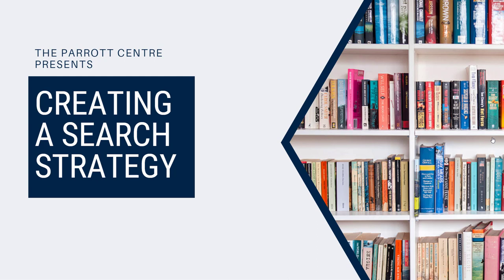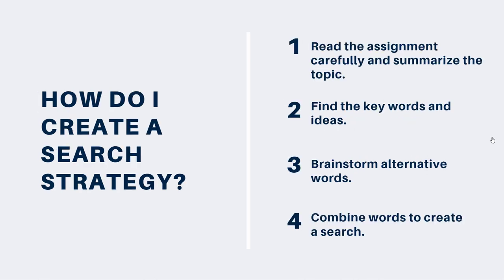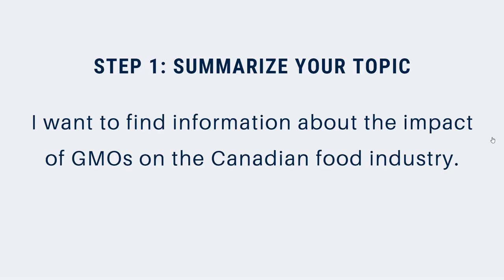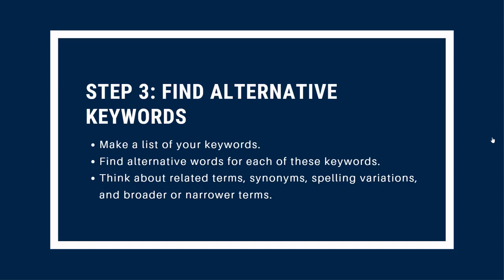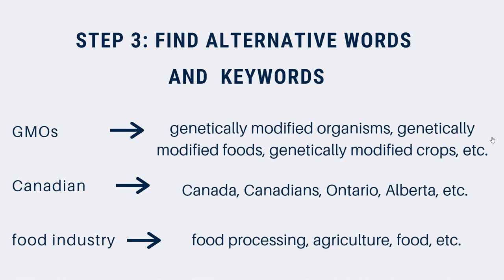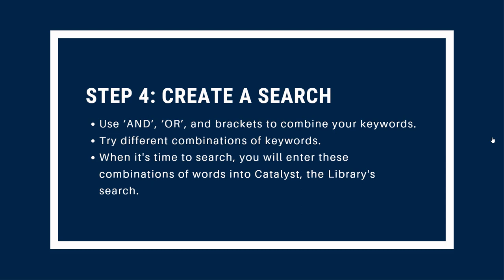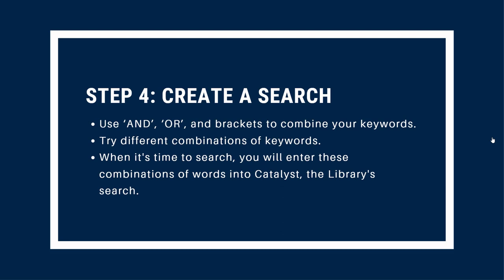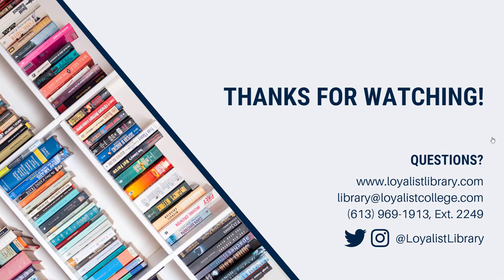Creating a Search Strategy (Searching & Research Skills Series)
How do you know what to type into a search box when you're looking for information in the Library? This video will guide you through the process of creating a search strategy, which is the first step in conducting any research.

We've also created a handout that you can use to create your search strategy.

This video is part of a series on searching and research skills. Watch the other videos in this series to learn more, or contact the Library for help:

Sources:

MacOdrum Library, Carleton University. “Database Search Strategies” (2018).

University of Leeds Library, University of Leeds. “Literature searching explained: Develop a search strategy”. (2021).

University of Ottawa Library. “Developing your search strategy”. (n.d.).